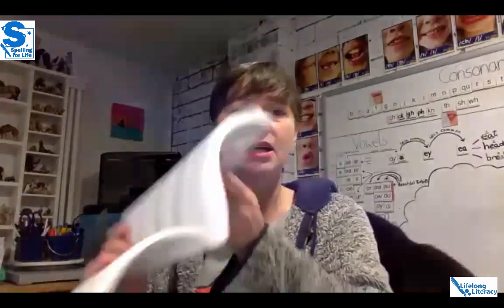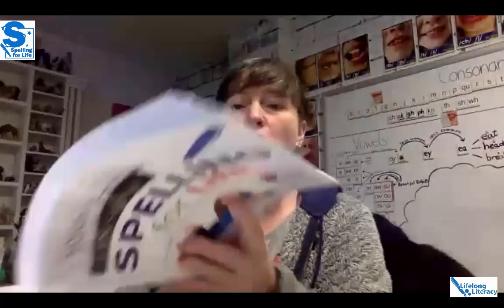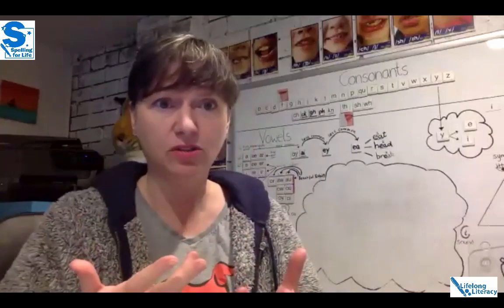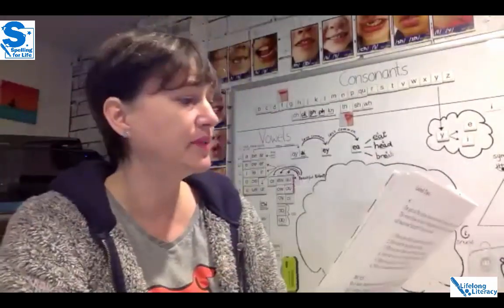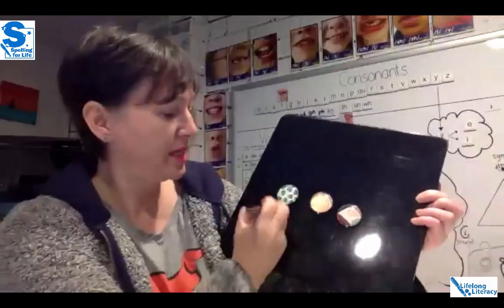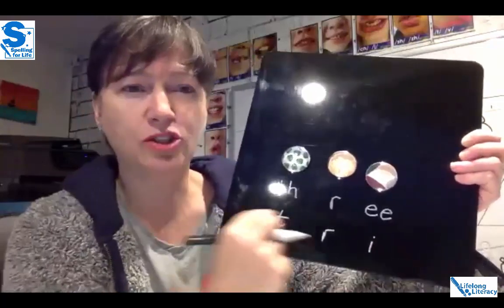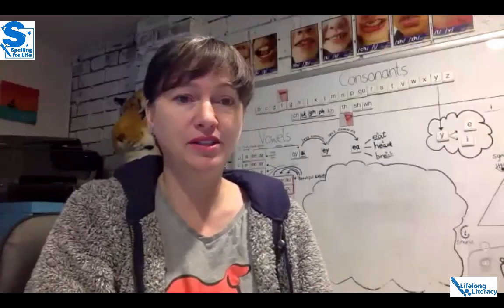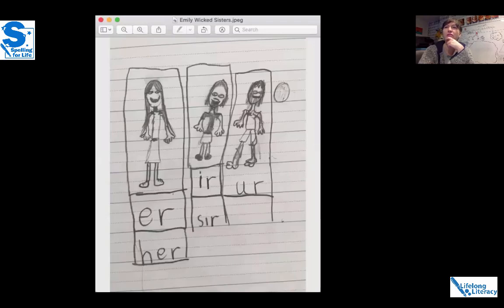Spelling for Life Lesson 14 Strong and Weak Syllables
In this video, Lyn explains what a stress-timed language is and has students count syllables, paying special attention to the stronger syllables in words.